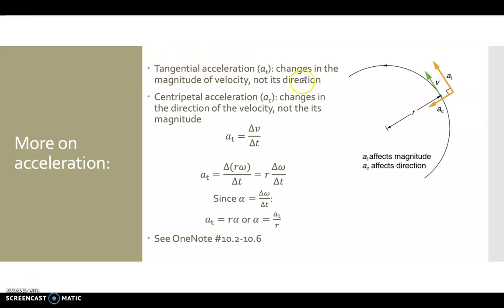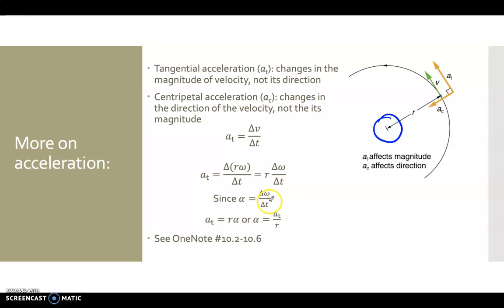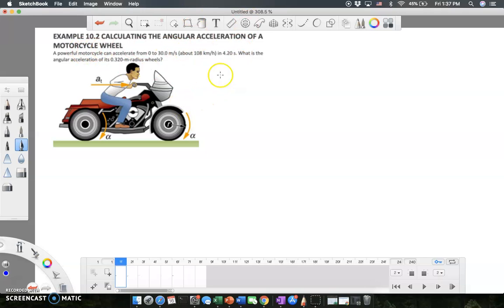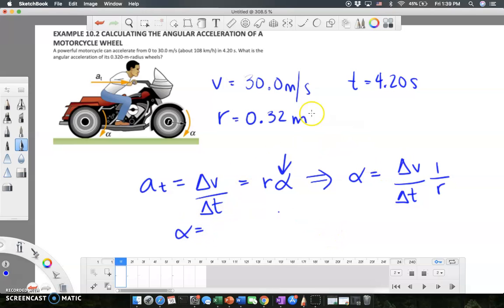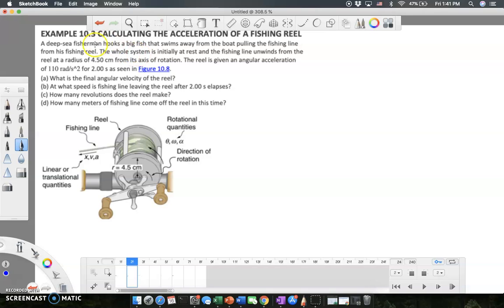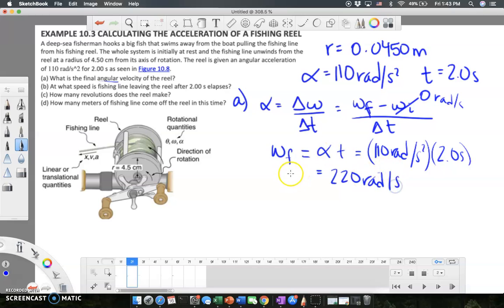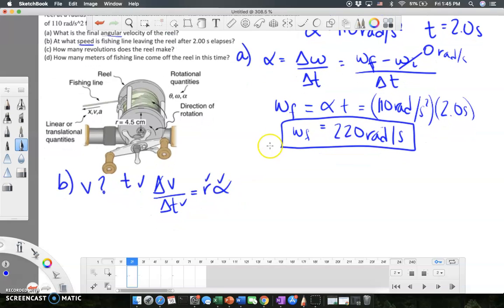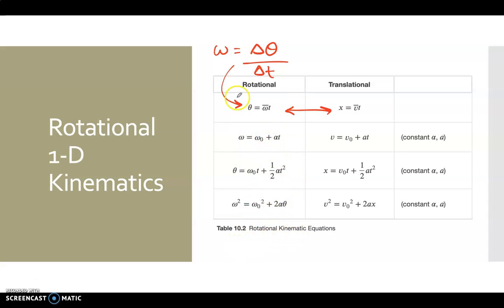Rotational Motion and Angular Momentum P2